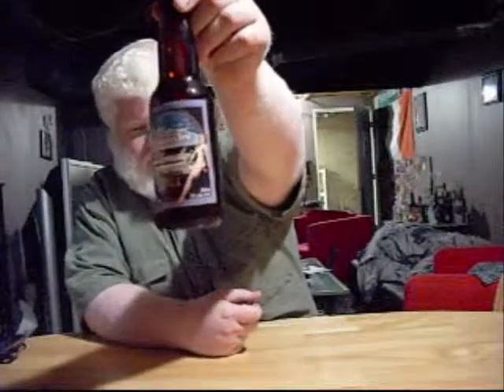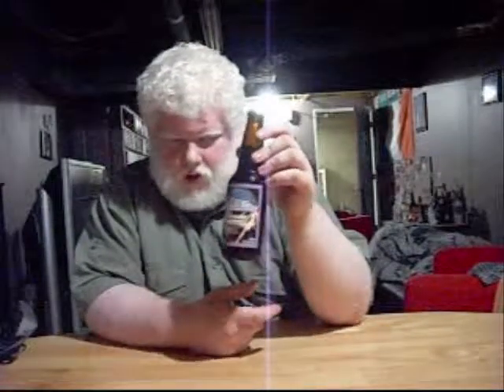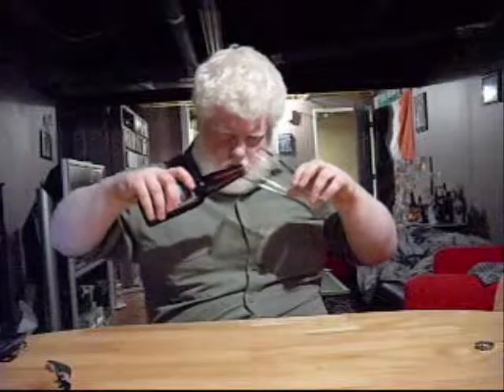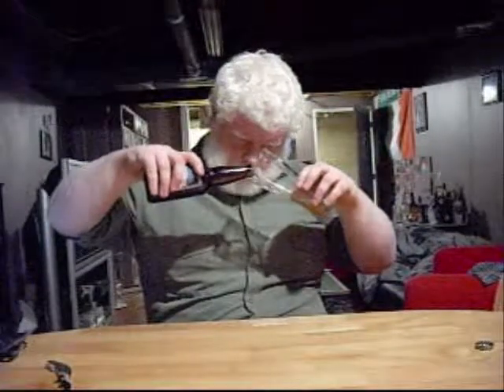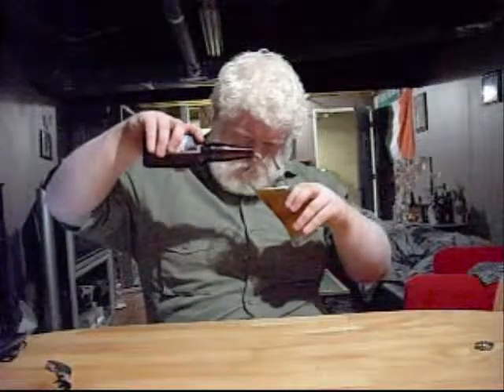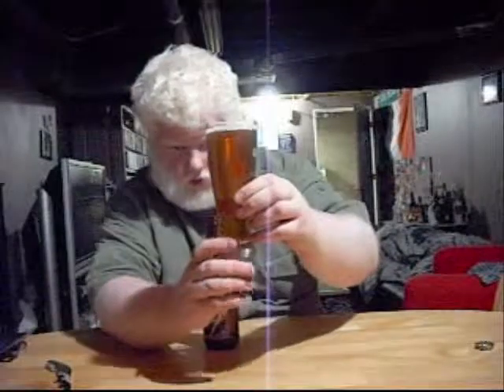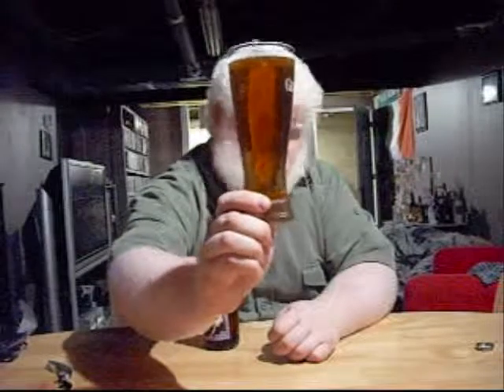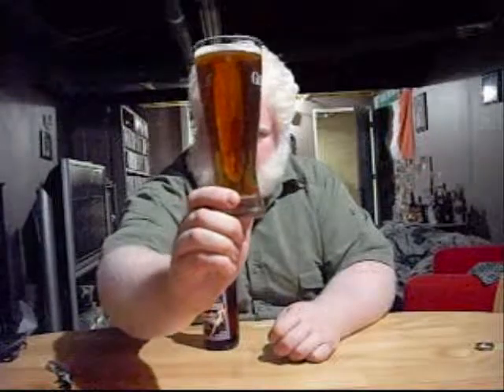Albino Rhino Beer Review: Niagara's Best Blonde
Niagara's best blonde, not a pretty beer, not a nice smelling beer, not a tastey beer, but it is niagara's best.  Will I enjoy it or hate it with a passion, lets find out.